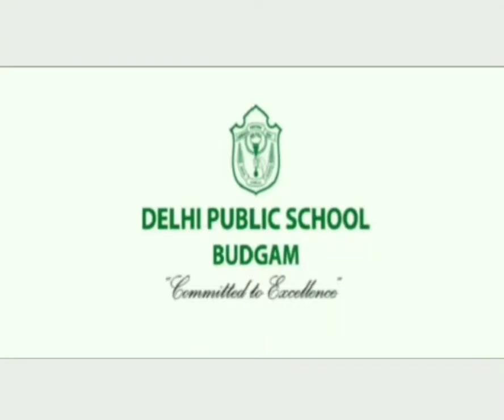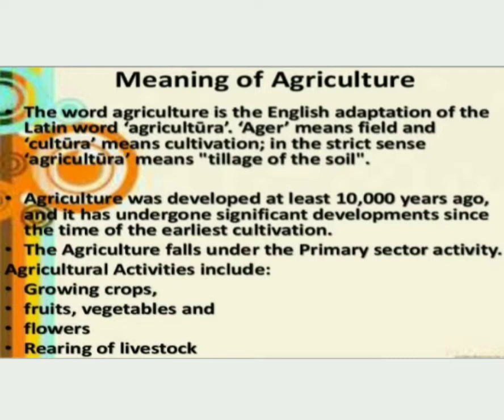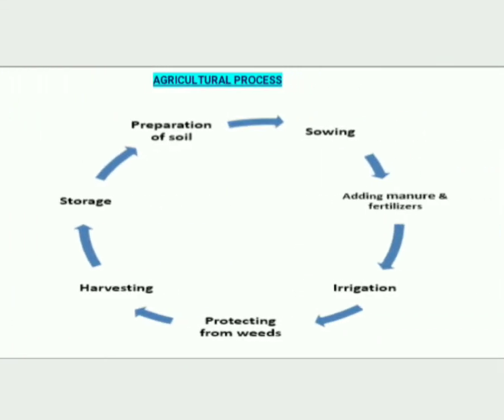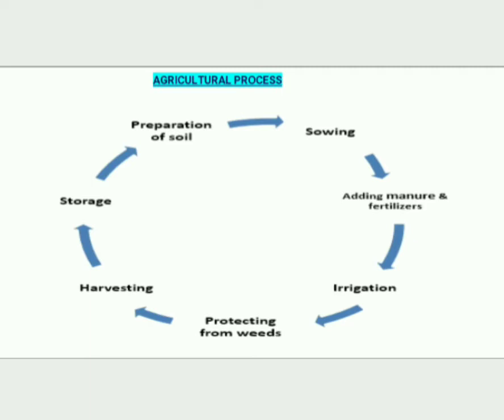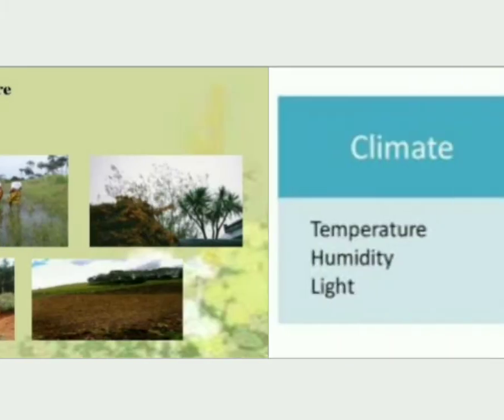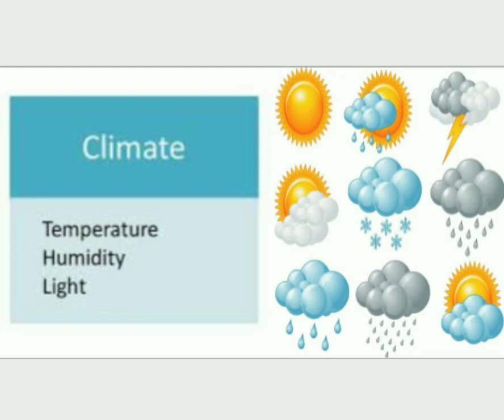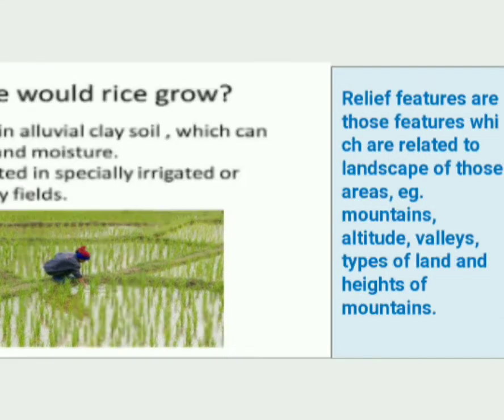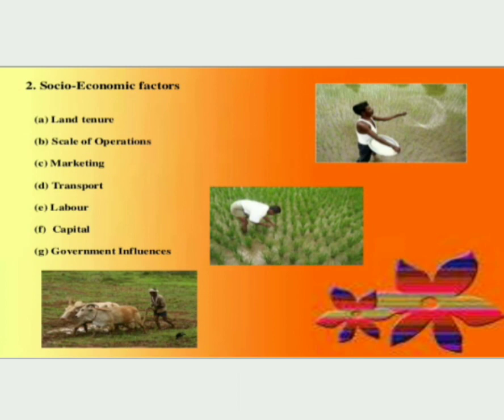Class 8th :Social Science :Agriculture Lecture Part 1